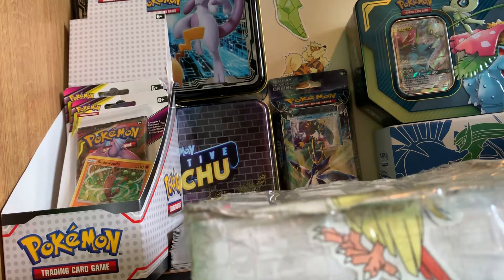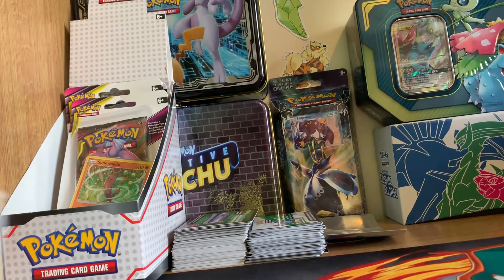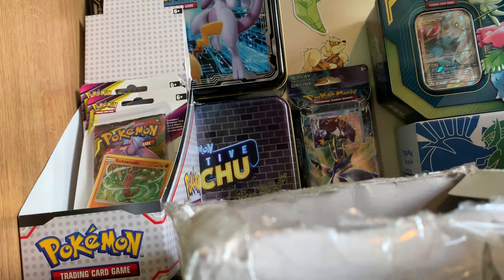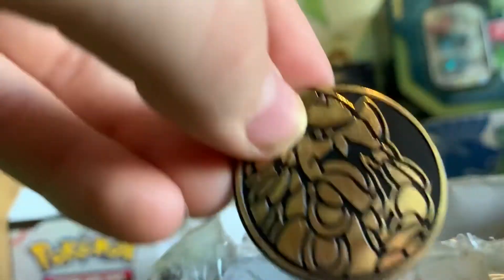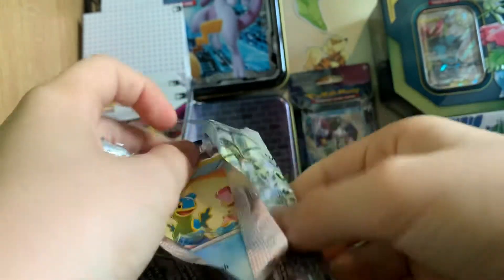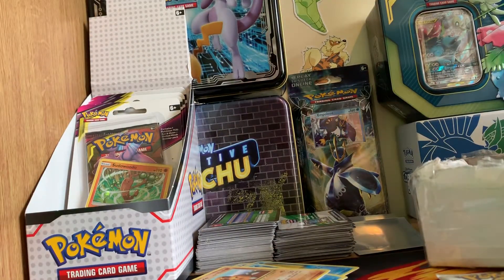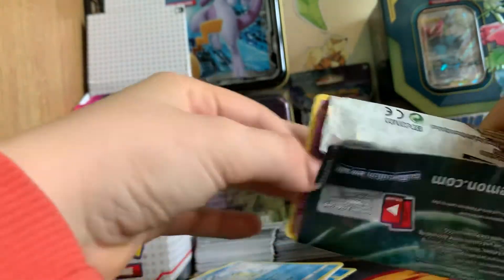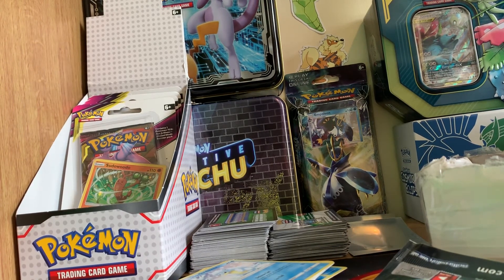Custom mystery box I made